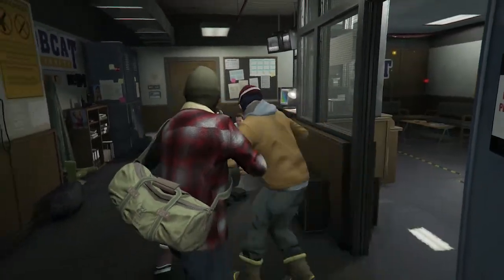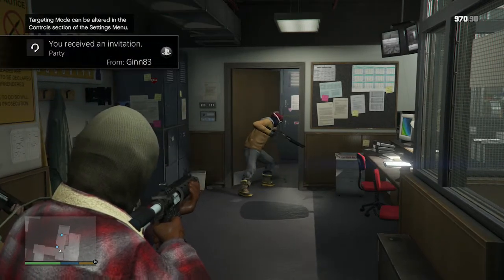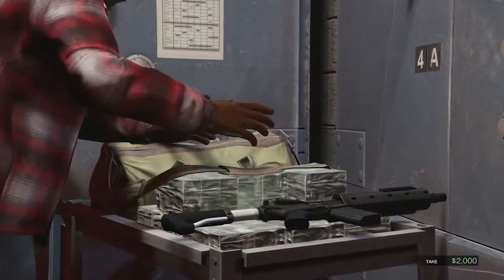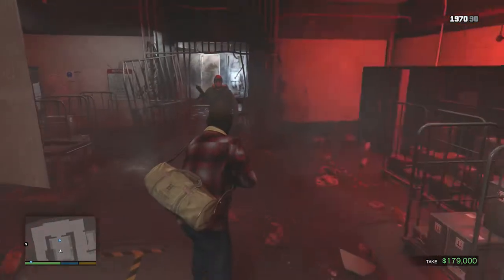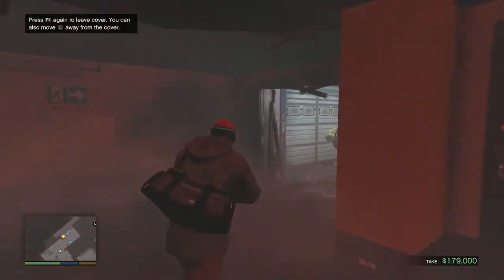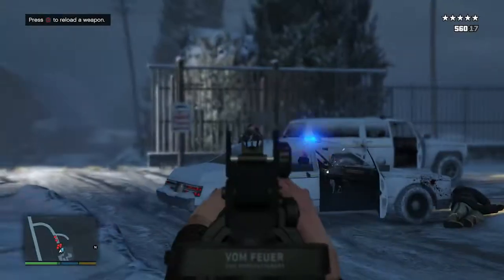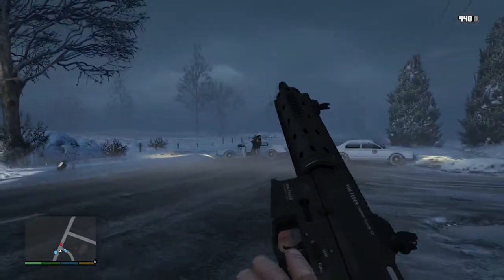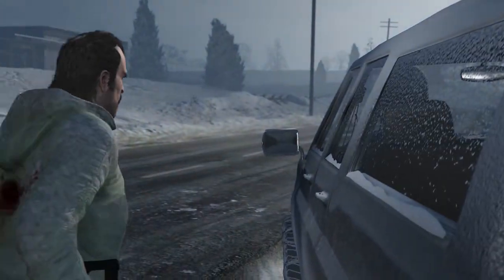Grand Theft Auto 5 Mission PS4 - Prologue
Prologue is the first mission in Grand Theft Auto V, involving Michael De Santa and Trevor Philips. It is set in 2004 in the town of Ludendorff, North Yankton.

Description

In 2004, Michael Townley, Trevor Philips and Brad Snider rob a bank in Ludendorff. After locking several hostages in a closet, Trevor wires an explosive to the vault doors, and Michael detonates them via his cellphone. Michael and Trevor enter the vault and steal just under $200,000. As the team make their escape, Michael is held at gunpoint by a security guard, who also removes the mask from his head. Michael advises the guard to forget what he saw and leave, but Trevor shoots him in the head.

The trio blow open another door and exit the bank, but are swarmed by police. A massive gunfight erupts, leaving a large number of the police officers dead. The men reach their Rancher XL and proceed to drive away, but they are pursued by more officers, and their hired getaway driver is shot in the head. Michael pushes his body out of the door and grabs the wheel, ramming their pursuers' car into a roadside tree. The group continues towards the helicopter waiting for them, but are forced to change course after encountering a police roadblock. They then cross over train tracks, but are hit by an oncoming train causing them to lose control and crash their SUV into a tree. The three survive, and Trevor suggests an alternative route to their chopper, but Michael insists that they stick to the plan.

The group continue on foot through the town, but realize the chopper is nowhere to be seen. Dave Norton, hiding around a corner, shoots Brad, killing him. Norton fires again, this time at Michael. He behaves injured, although no blood is seen on him. An enraged Trevor begins attacking the approaching police alone, refusing to leave his team behind, but Michael convinces him to leave. Pursued by armed locals, Trevor escapes into the snowy fields.

Some time later, in a local cemetery, a funeral for Michael is held. Dave, the man who "shot" him, supervises the proceedings, whilst Michael himself watches from the distance and flicks away his cigarette.

Mission Objectives

◾Go to the guard.
◾Aim at the hostages to make them move.
◾Use the phone to trigger the explosive charge.
◾Collect the cash.
◾Take out the guard.
◾Get to cover.
◾Escape the Cops.
◾Get to the car.
◾Drive to the helicopter pickup point.
◾Hold off the Cops.

Discription Credit to GTA Wikia